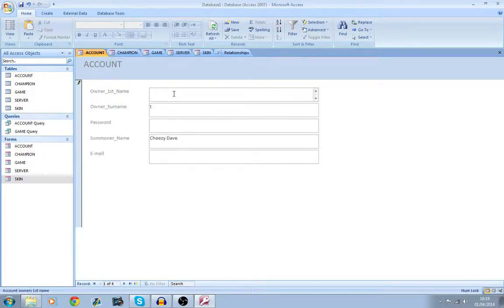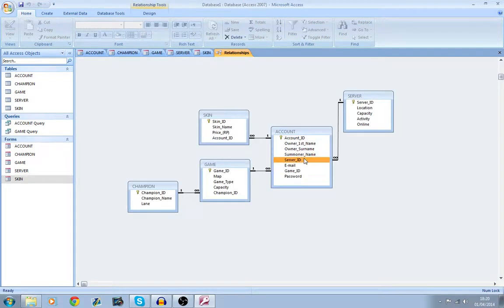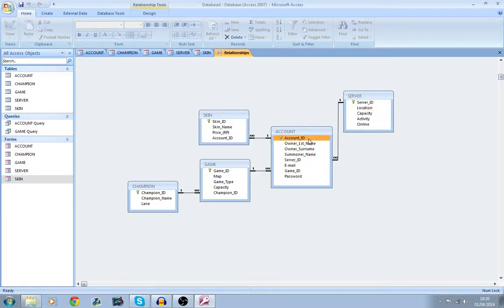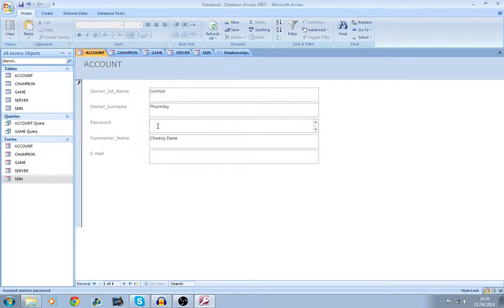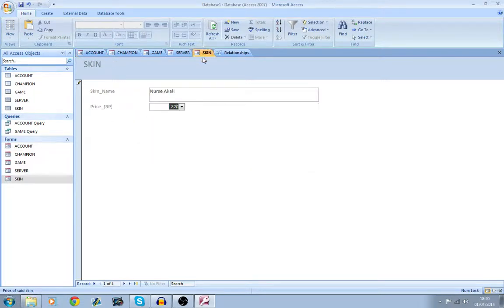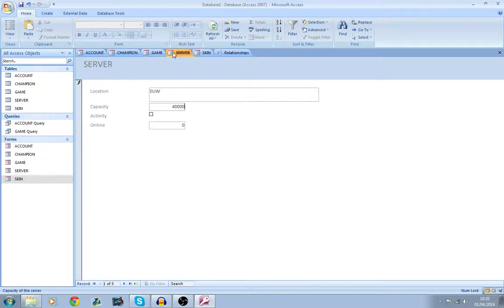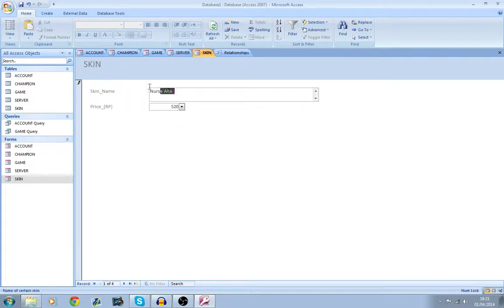Unit 18 - Database evaluation